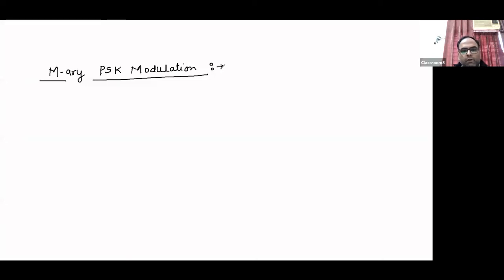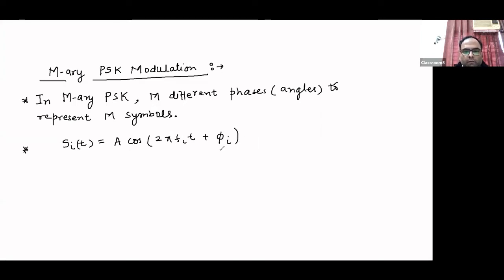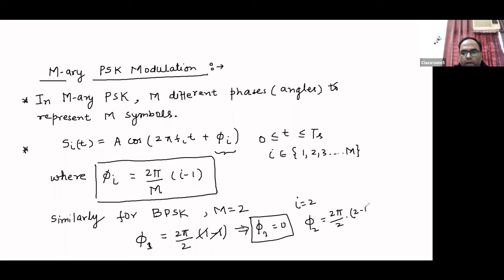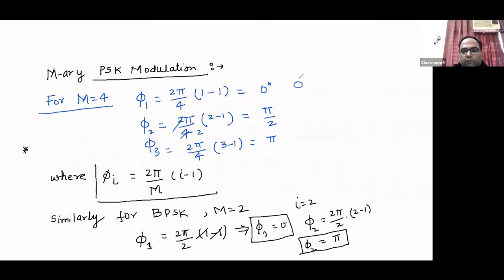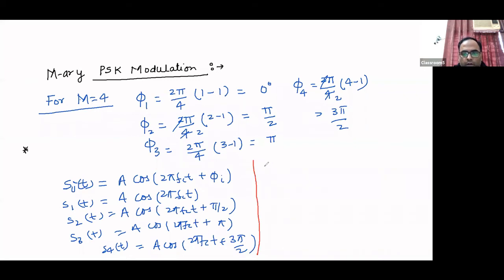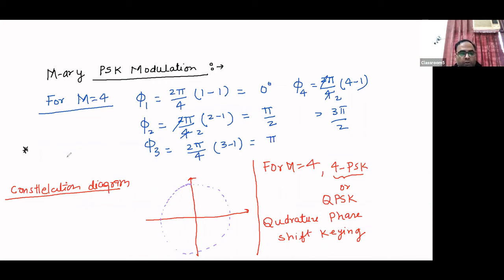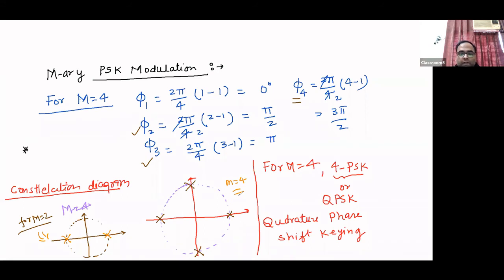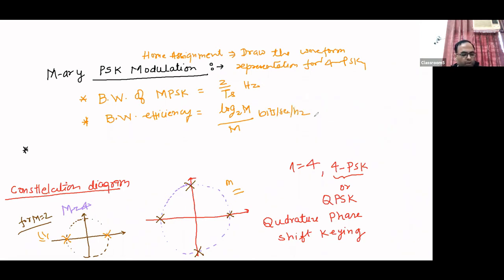M-ary Phase Shift Keying